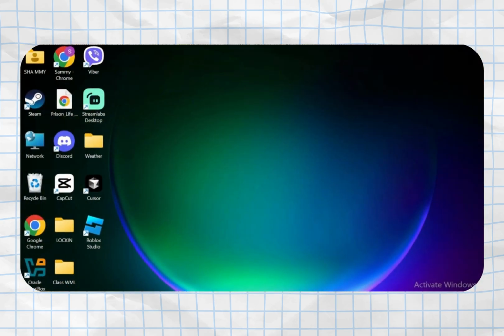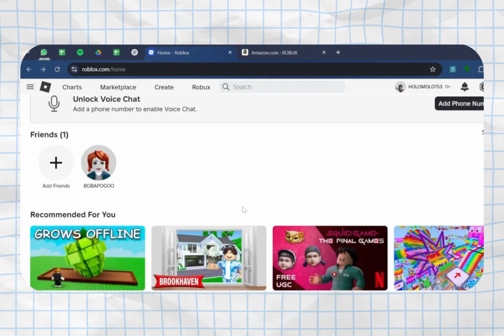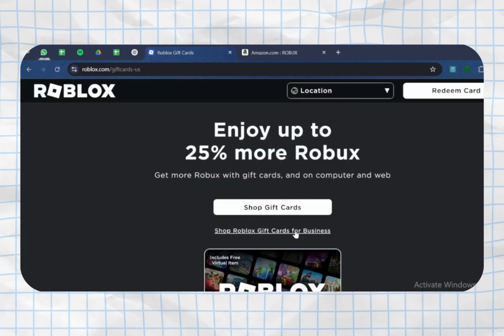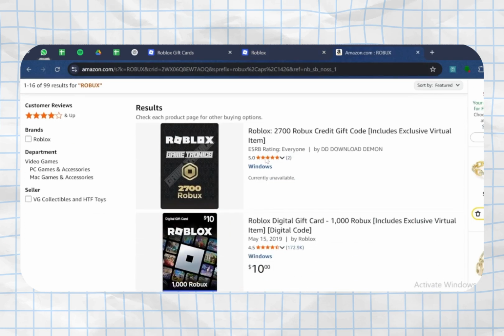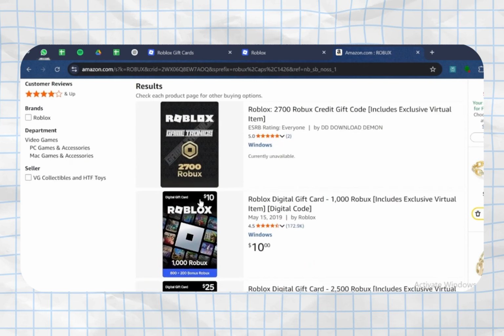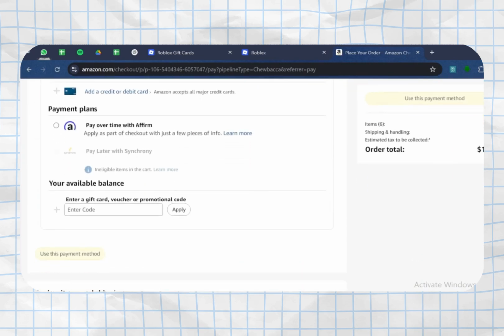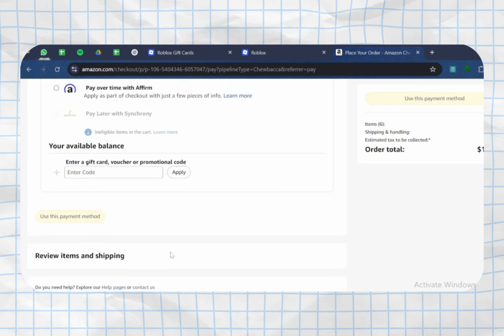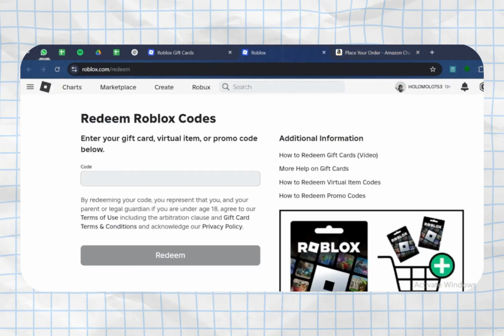How to use a Amazon gift card to buy Robux (2025 Method)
Want to know the secret to buying Robux with an Amazon Gift Card in 2025? In this video, we'll explore the possibilities of using your Amazon Gift Card to purchase Robux, the virtual currency used in the popular online game Roblox. We'll dive into the latest updates and methods that might just make it possible. Whether you're a gamer or a parent looking for a convenient way to get Robux for your kids, this video is for you.